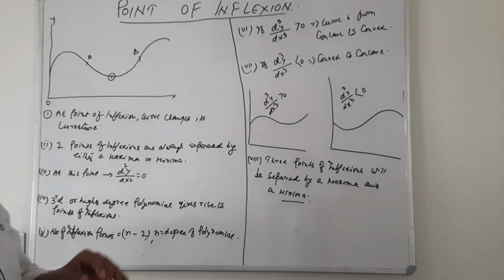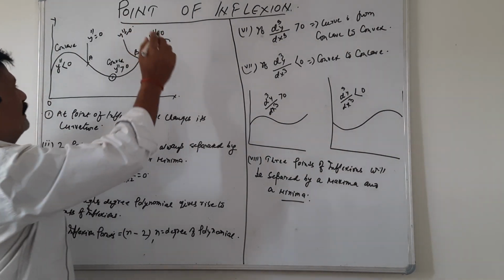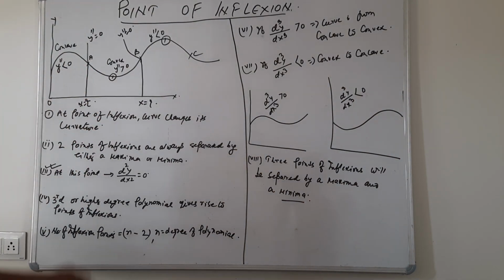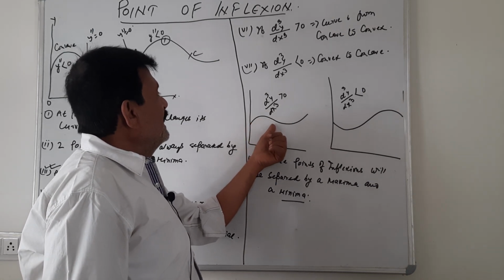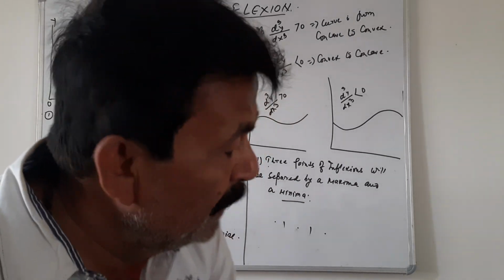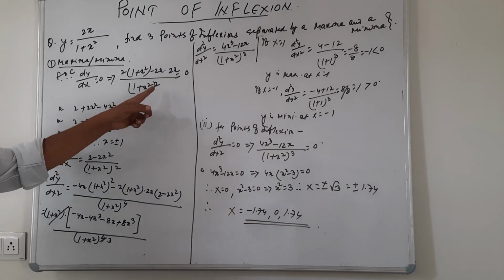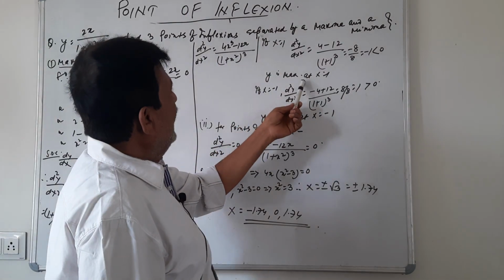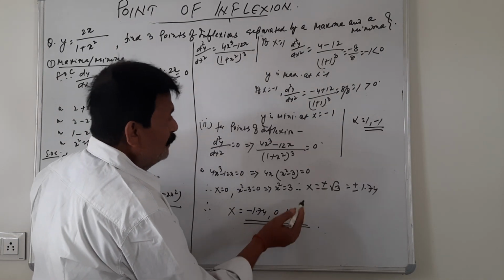Point Of Inflexion || ECONOMICS